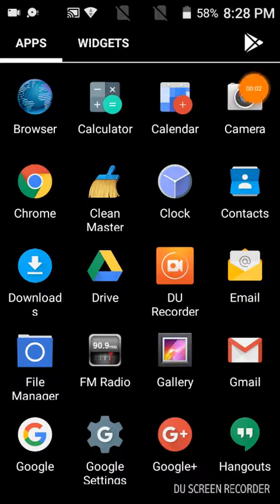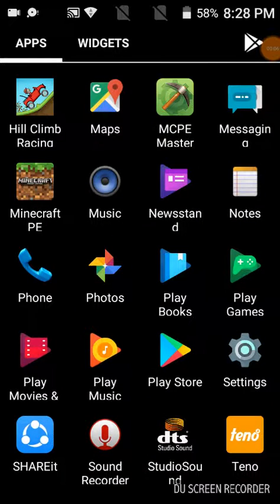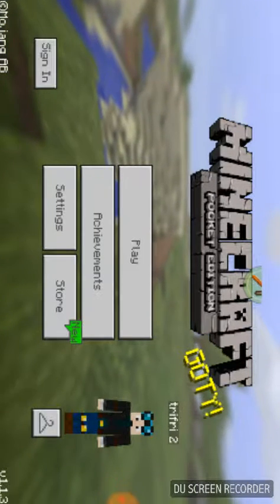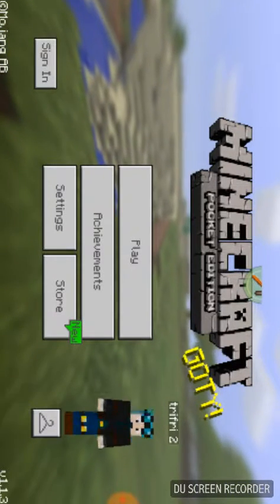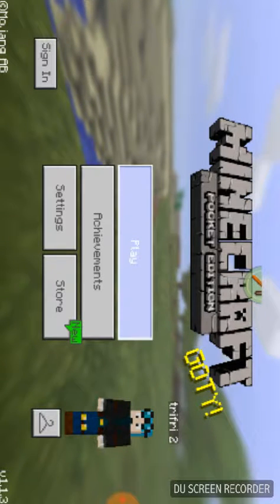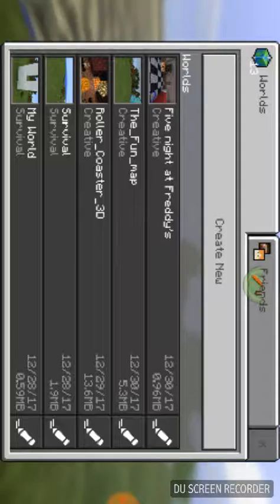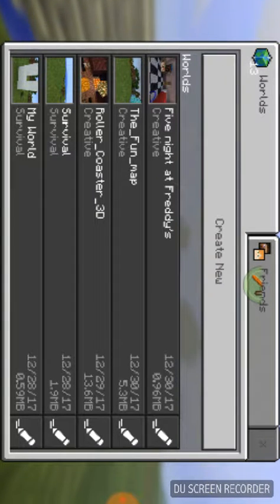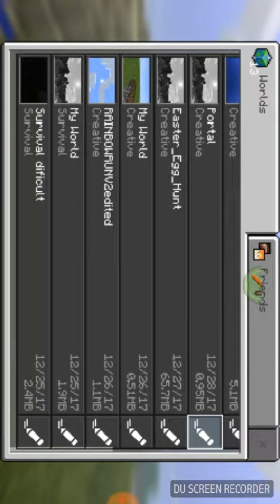√ How to tame a cat in Minecraft PE